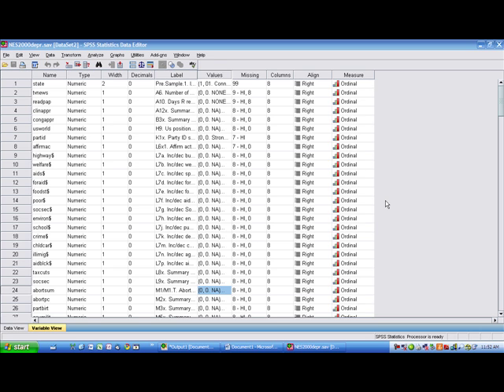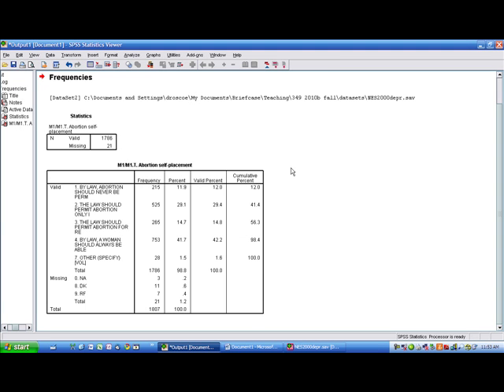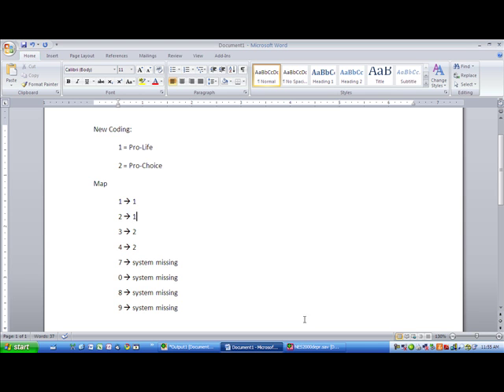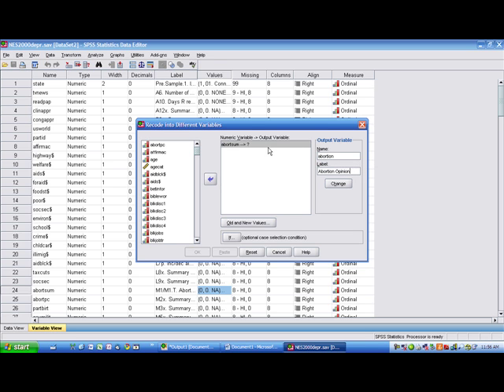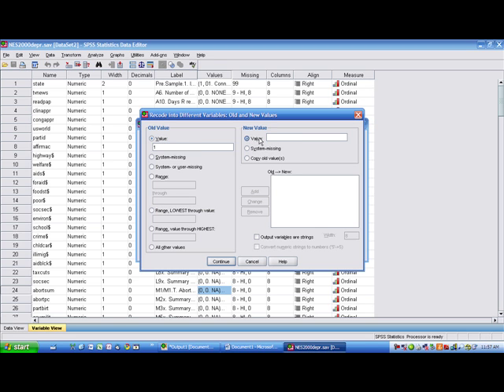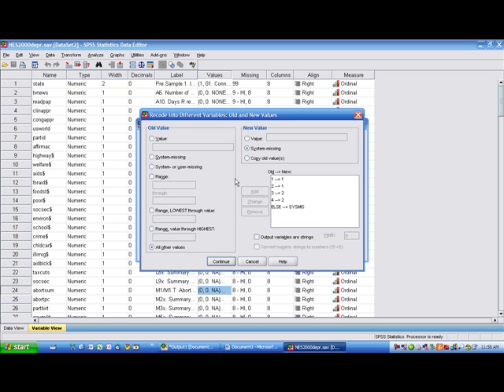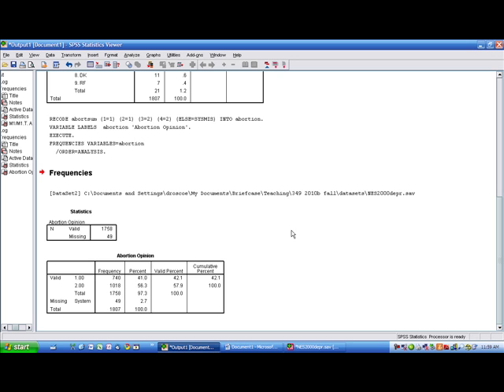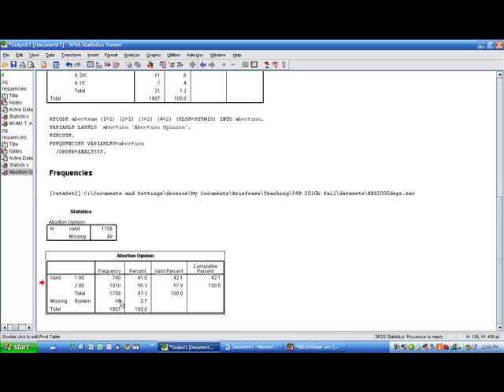SPSS Learning Object - Recoding Variables